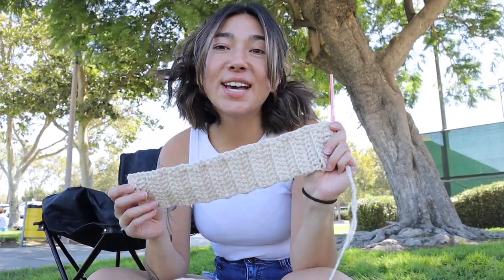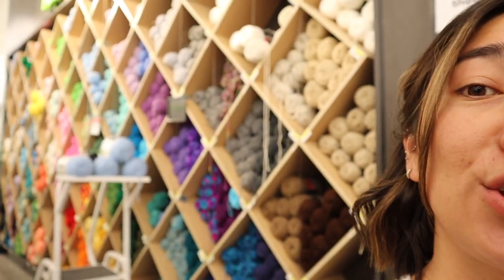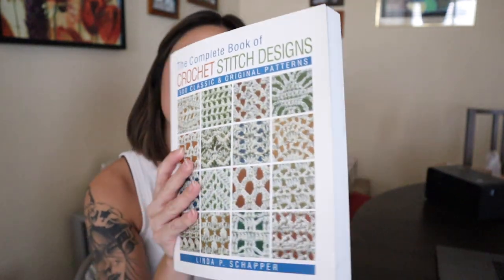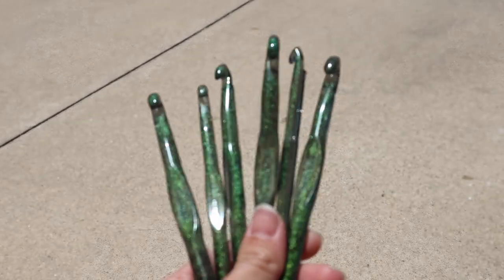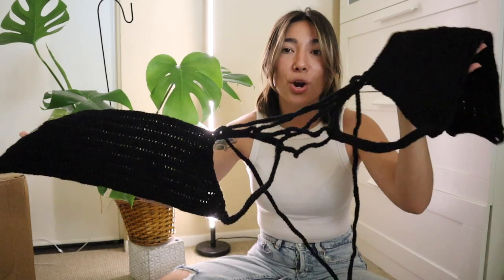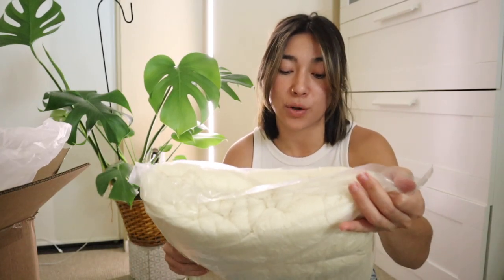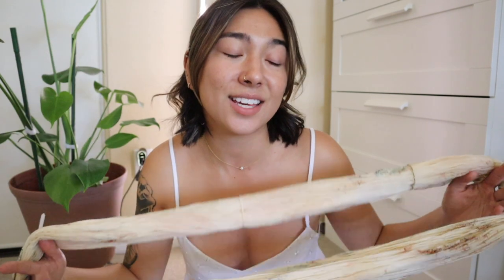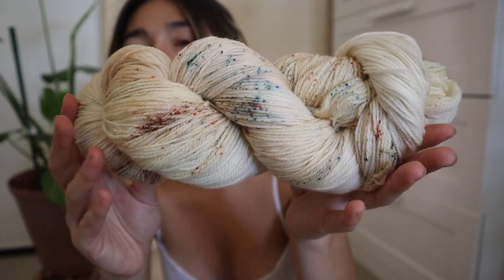productive weekend as a crochet artist | studio vlog ep. 12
☺︎ PDF Patterns ☺︎

TikTok ➩ @erinreiko